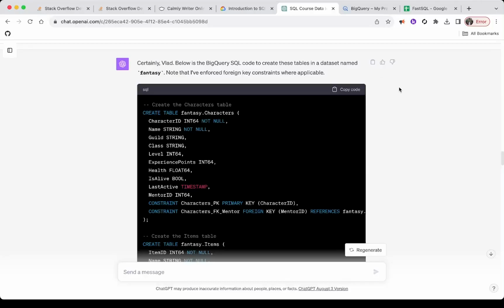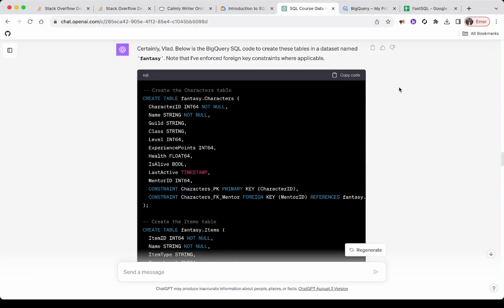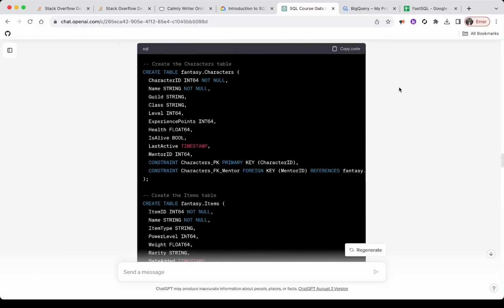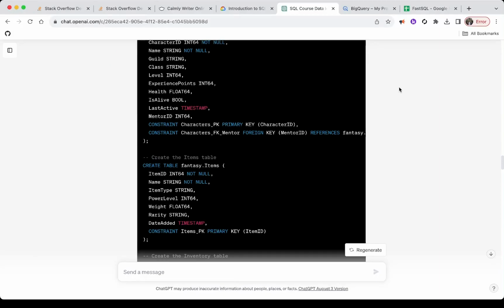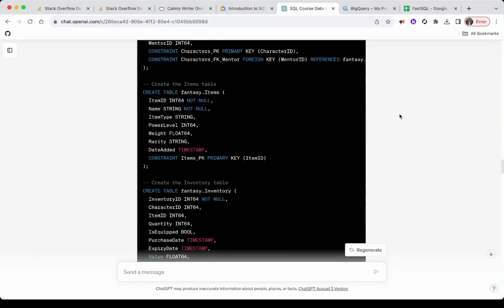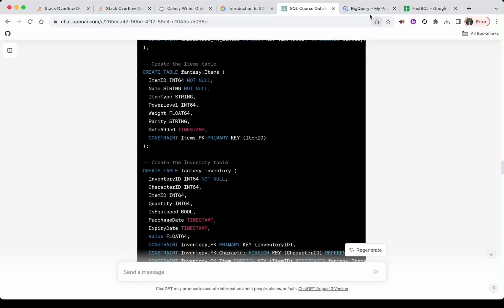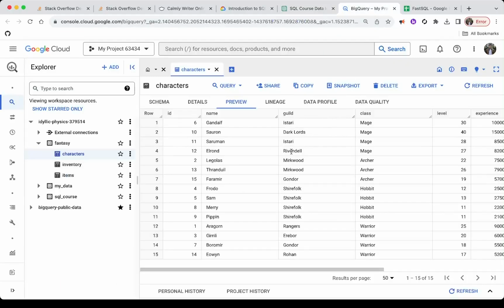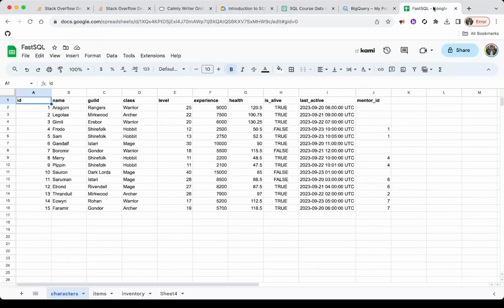Intuitive SQL For Analytics | Introduction to our data